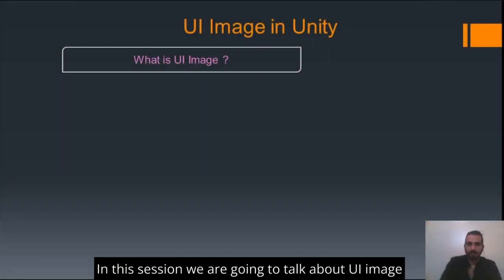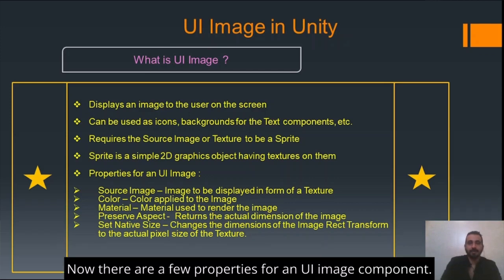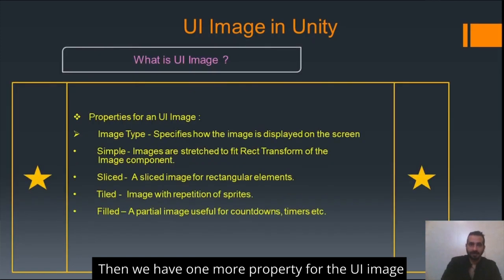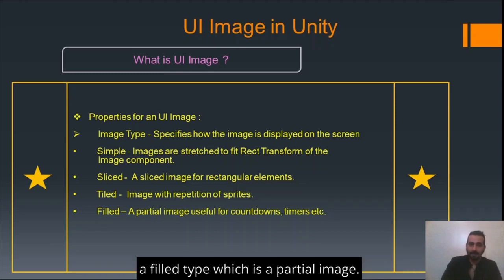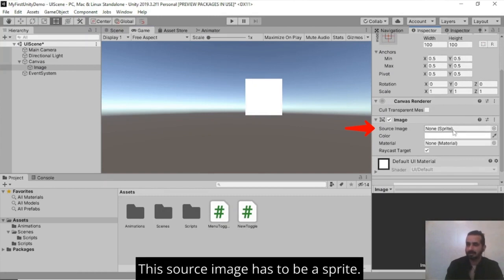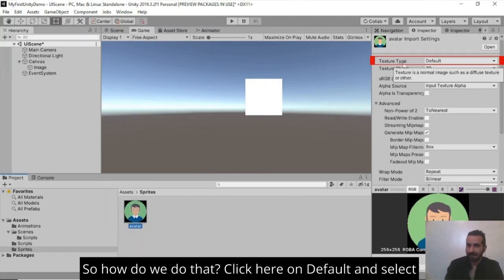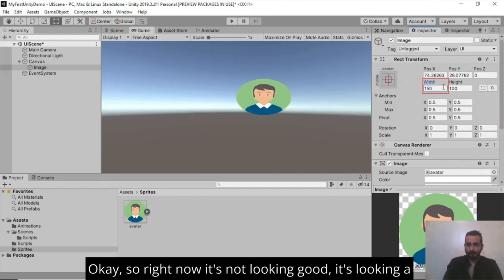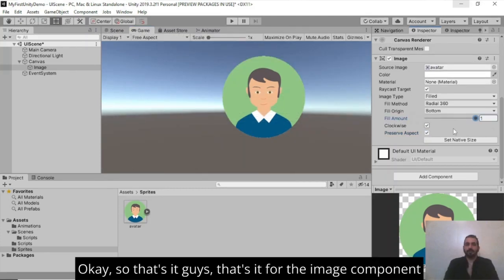Unity UI Image & components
Unity UI Image & components. How to use UI Image Component in Unity ?
How to add image in Unity ?